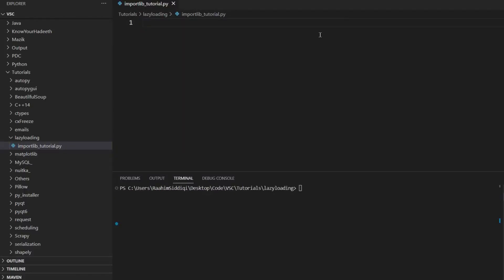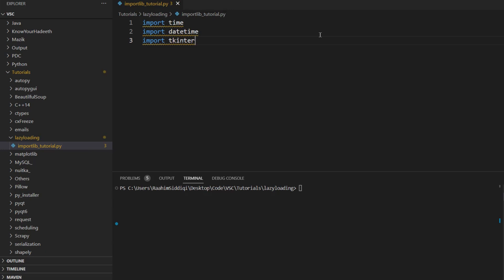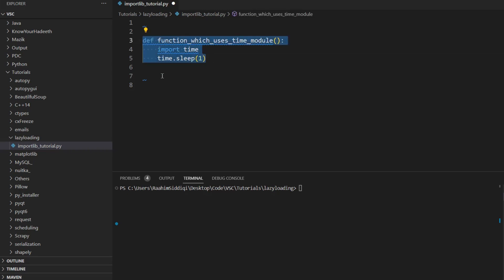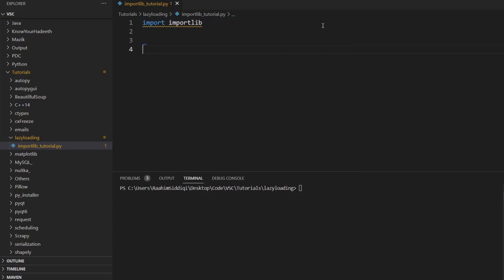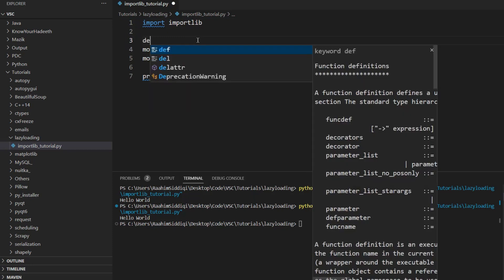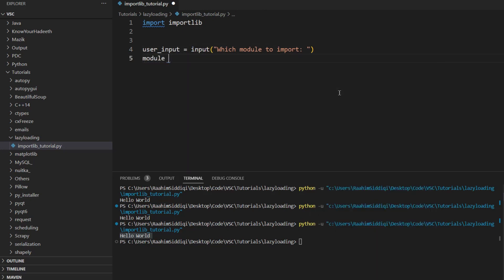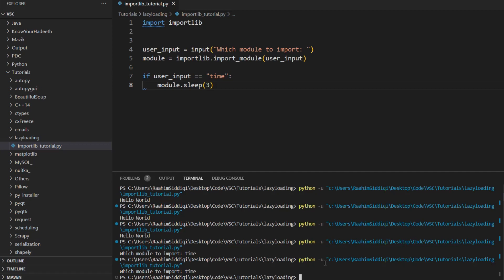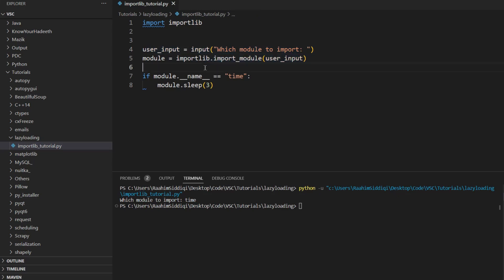Dynamic Loading and Lazy Loading with Importlib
Learn how to delay the importing of modules in your Python application to speed up load times and improve performance.